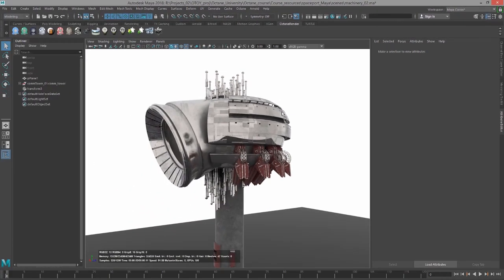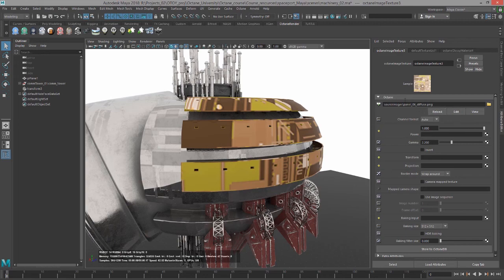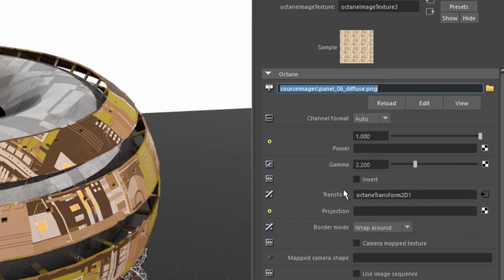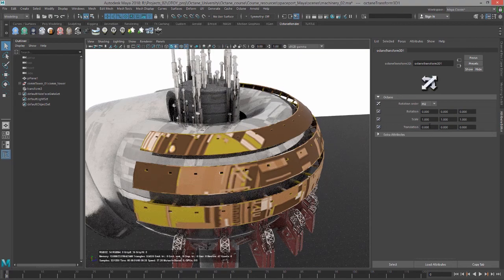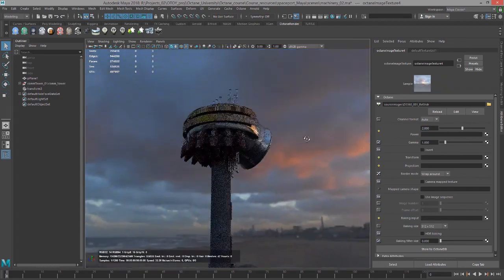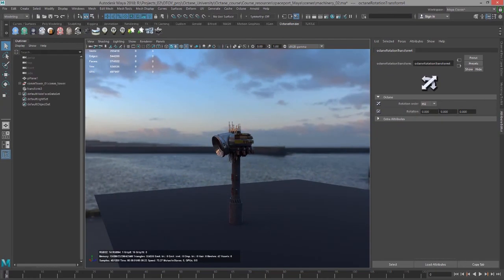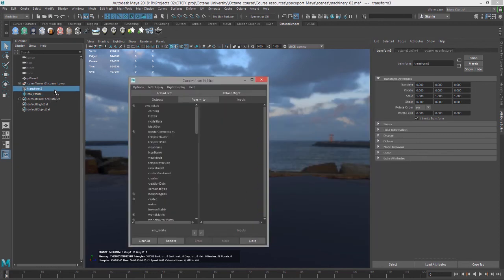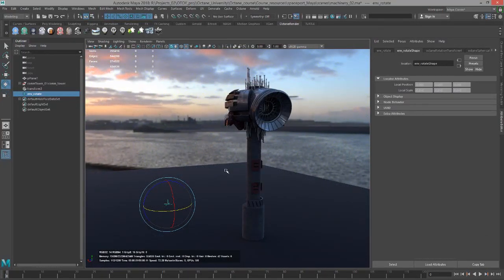OctaneRender for Maya Lesson 7.8: Octane Transform Nodes